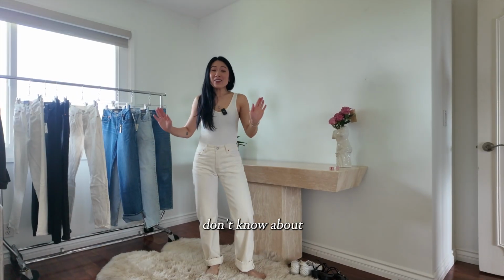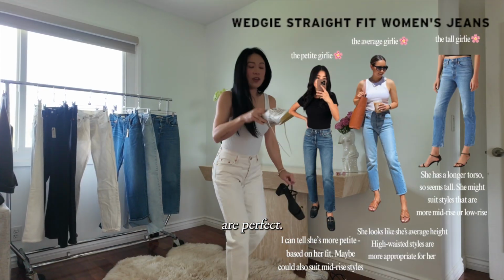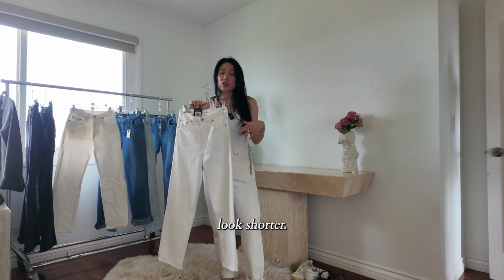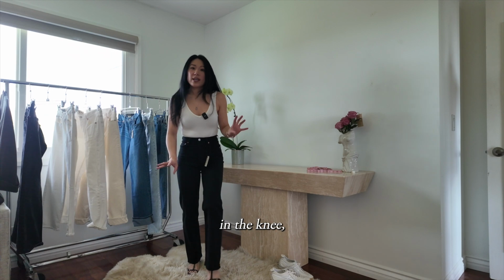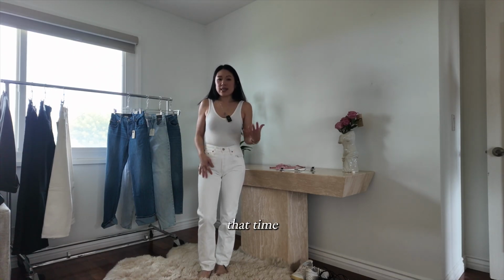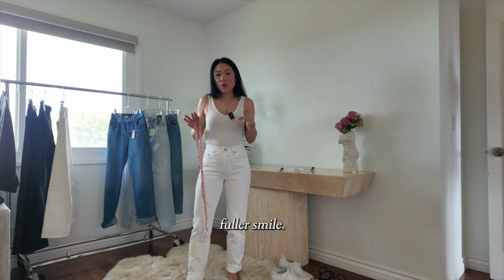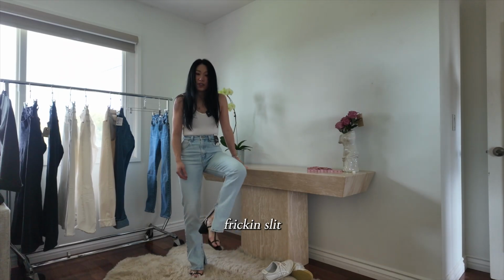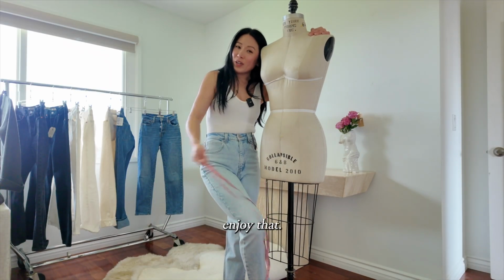Levi’s Denim Haul 👖 My Favorite Fits Over the Years + How to Find Your Size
Timeless Levi’s Fits | 20 Years of Denim Love + Sizing Guide

Levi’s Favorites Haul | 501s, Ribcage, Wedgie & How to Measure for the Perfect Fit

Breaking down fabric, fit, hand feel & sizing — plus my tried-and-true Levi’s favorites.
From Wedgie to Ribcage to 501s — why Levi’s have been my go-to denim for 20+ years.

00:00 Intro
00:17 About Me
00:31 Why I love Levis — as a brand
00:49 What we’re getting into today
01:09 Wedge Straight Fit
01:55 How to find the best fit for your bodytype— playing with proportion according to your bodytype. You’re creating an illusion.
02:17 What shoes work well with the Wedgie Straight Fit
02:49 Ribcage Denim (Generally high-waisted):
03:21 -Bootcut (great with ankle boots, cowboy, you want it slightly longer inseam IMO)
03:58 Straight Ankle 25/27 (hits at the ankle) better for the summertime, loafers, sandals)
04:51 Straight Ankle 25/29 (Longer length, but more of a wider hemline. I like to wear this pant with Sandals + Heels +Dressier silhouette
05:08 How do you Measure the Inseam of Denim
05:55 The Straight Ankle 25/27 is the perfect summertime denim.
06:03 501’s ORIGINAL + 501’s 90s  How to Decide whether you should pic a more White color shade or more Cream.
08:02 501’S!!!  Classic Rigid Denim. 100% Cotton 24/30
09:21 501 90s Fit Review
09:36 What are my measurements  & How do you take your measurements (Bust: 34 1/2, Waist: 28’’, Hip: 37’’
10:45 Ribcage , straight ankle 25/27
12:43 Levis 70s Slim Straight with a Slit
13:38 How To Take Your Measurements